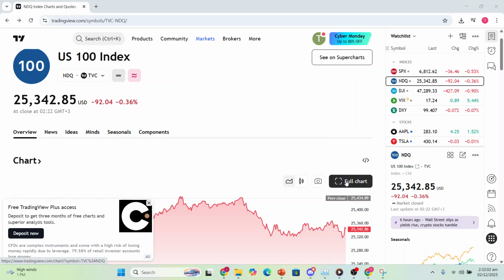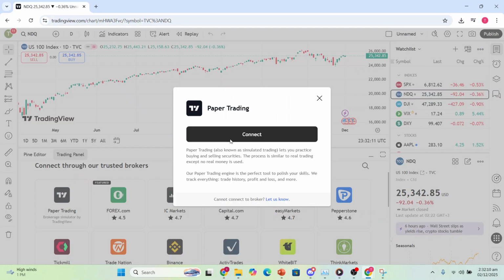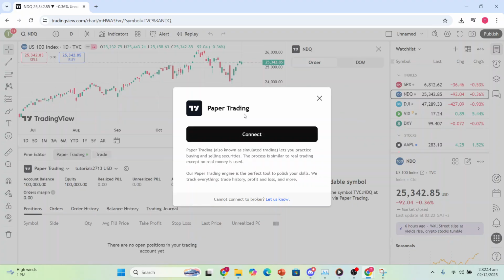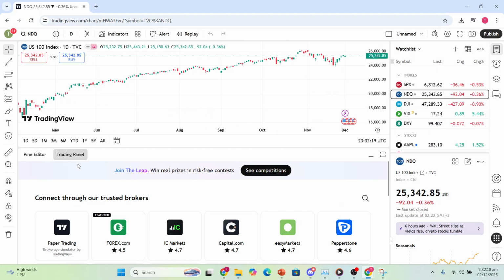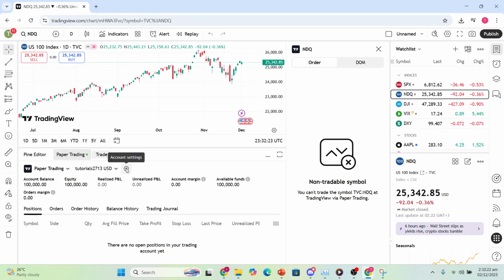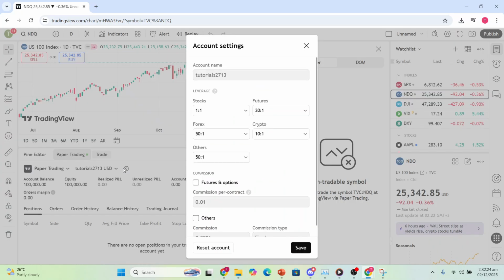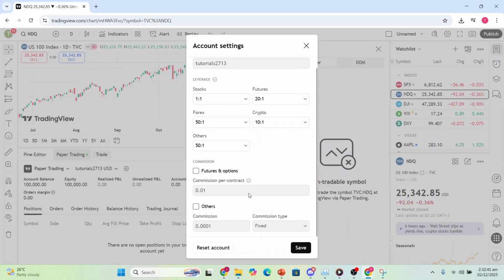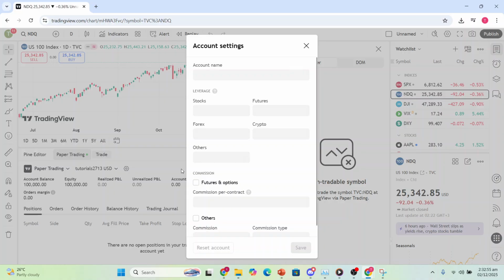TradingView Paper Trading: How To Adjust Leverage (Beginner Tutorial)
New to TradingView’s Paper Trading feature? In this beginner-friendly tutorial, I show you exactly how to adjust leverage so you can practice trading with realistic risk settings. Whether you're learning to trade Forex, crypto, or stocks, adjusting leverage properly is essential for understanding risk management.

This video walks you through the settings step-by-step, so even complete beginners can follow along with ease.

⚙️ In this video you will learn:

How to access Paper Trading settings on TradingView

How to adjust leverage for your demo trades

Why leverage matters and how it affects your positions

Beginner tips for safe and effective practice trading

👍 Like this video and comment what leverage you prefer when practicing.